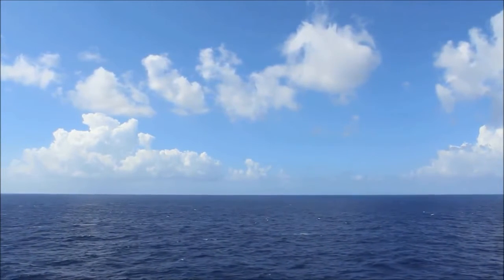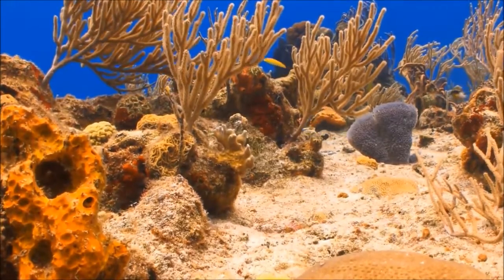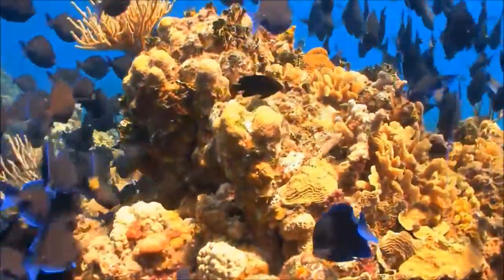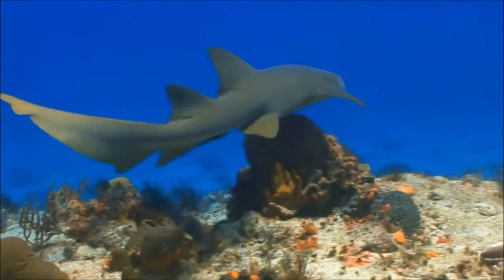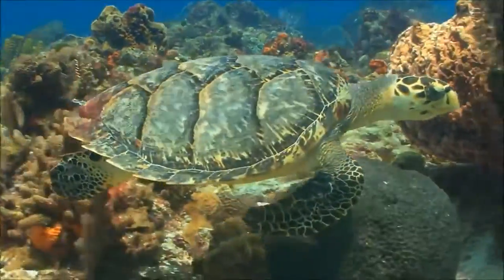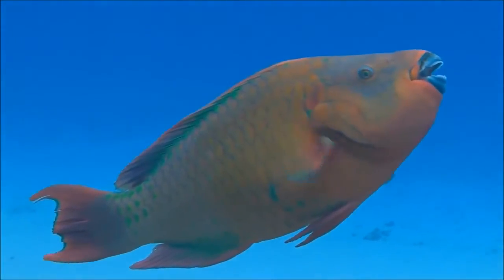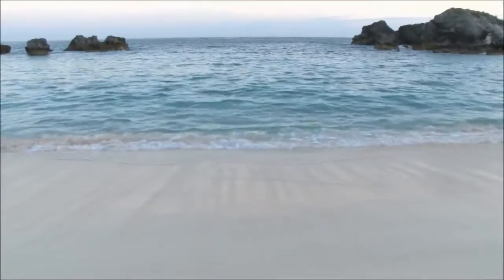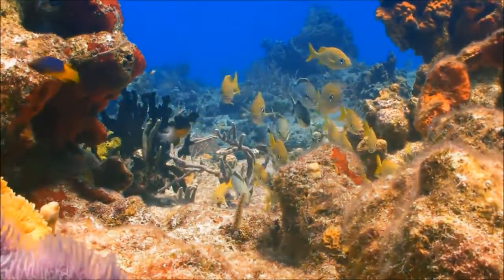3rd std evs | പവിഴപുറ്റ് | coral reefs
Visak M